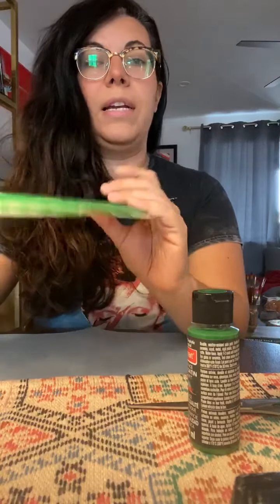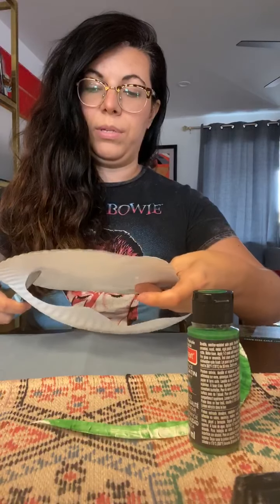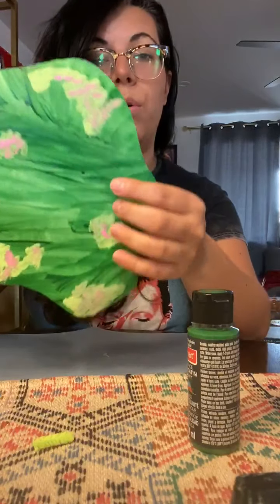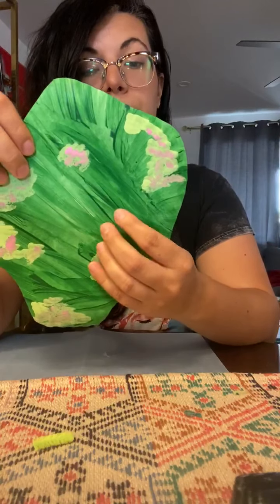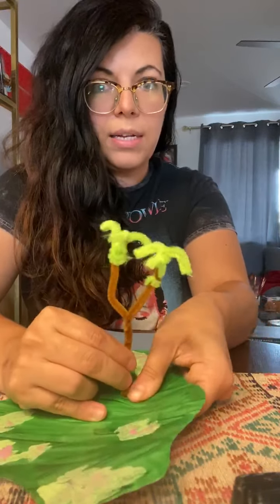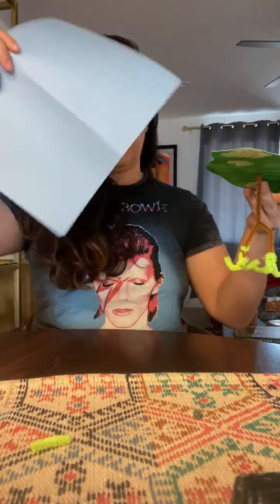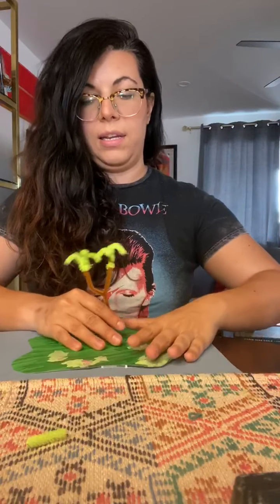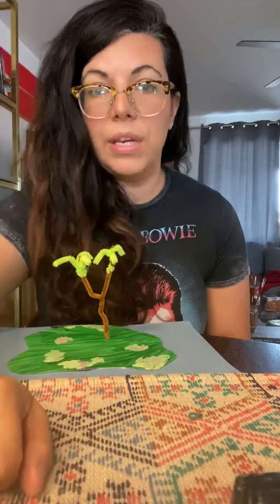Learning about Hawaii and making an island